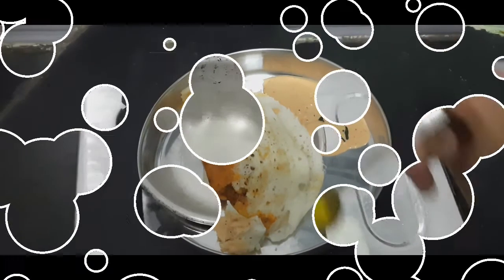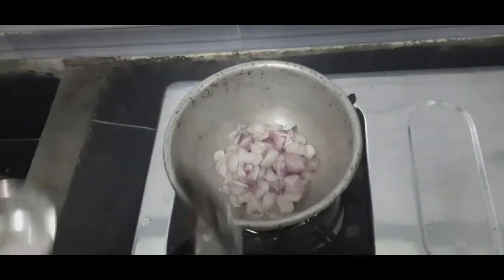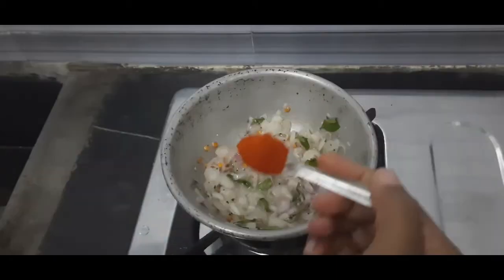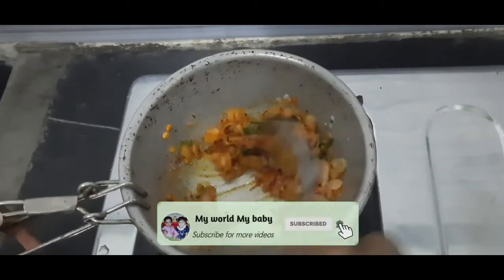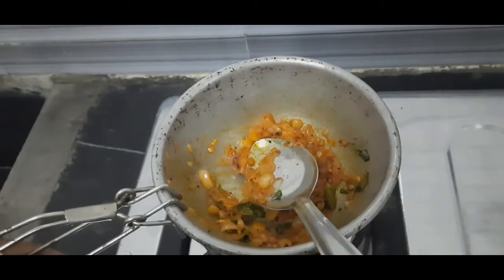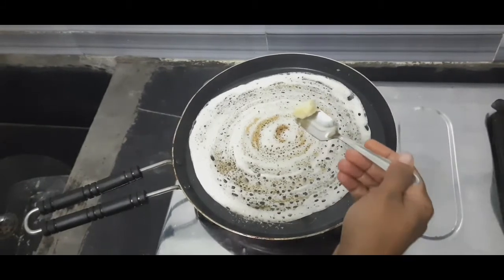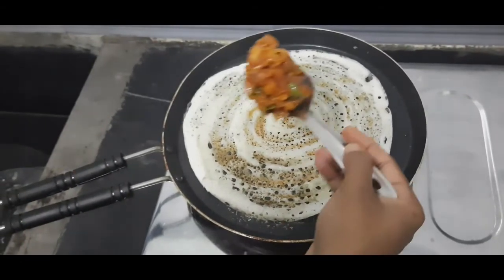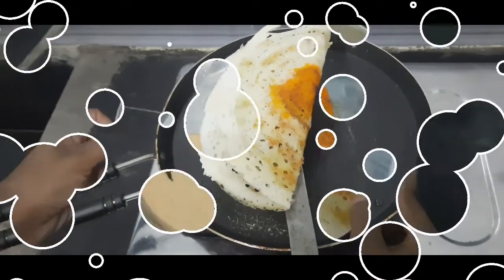மசாலா தோசைக்கு இனிமேல் உருளைக்கிழங்கு தேவை இல்லை//Onion masala dosa in tamil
Hi friends today's recipe is onion masala dosa
How to make onion masala dosa in tamil
This is very simple and my favourite dosa
Try this dosa recipe and enjoy with your family

   My world my baby